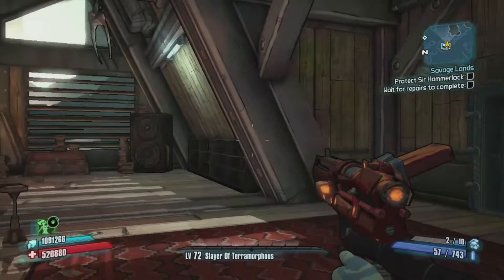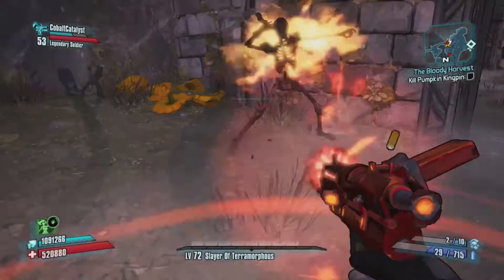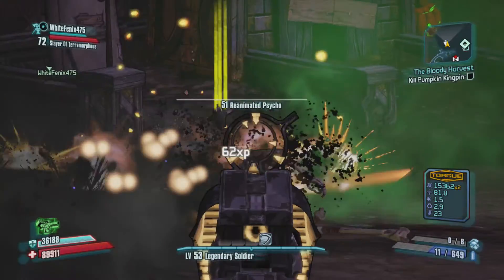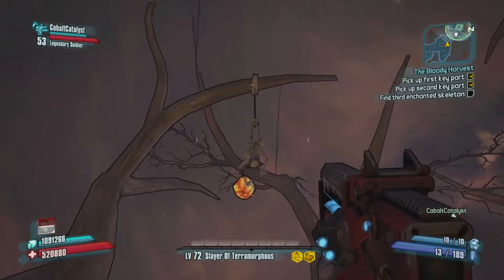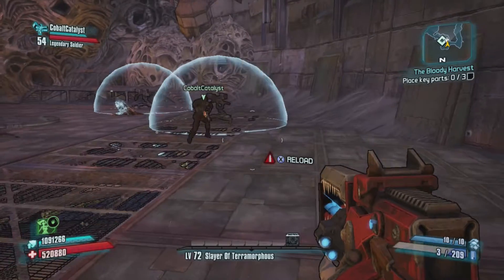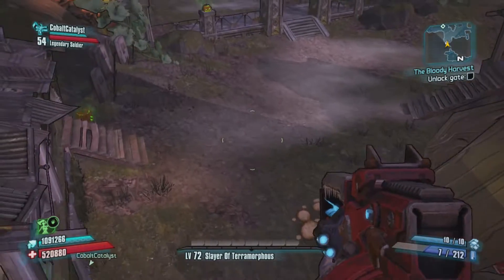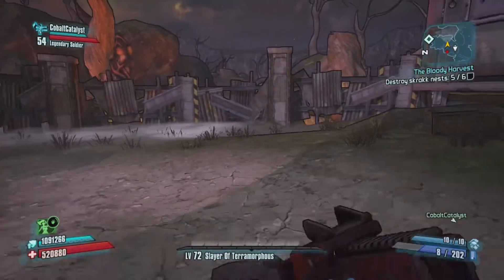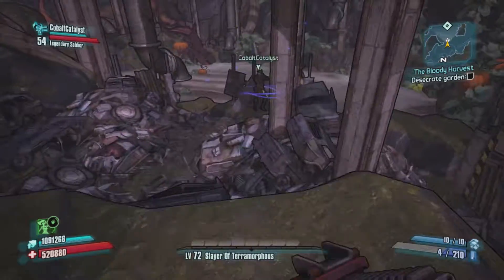QuickPlay -Borderlands 2 Hallowed Hollow- PART 1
For our first outing in The Game Room, Patrick and Robert celebrate the scariest holiday of the year by playing through Borderlands 2's first Headhunter DLC, Hallowed Hollow. Can we survive the horrors of Pandora's first and only undead retirement community?

Don't forget to peep the links!

Remember: All forms of interaction help us out as YouTubers.  :)